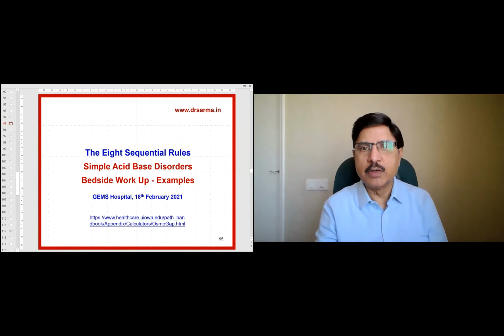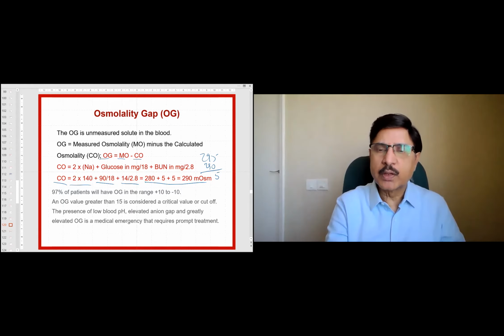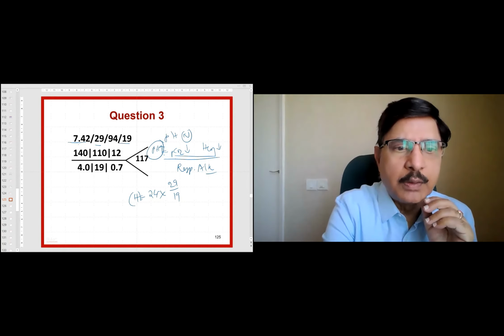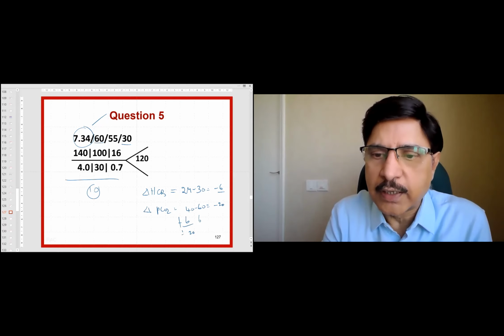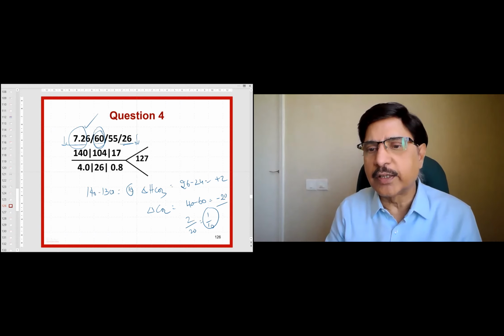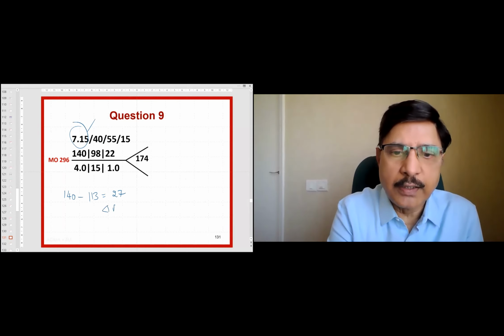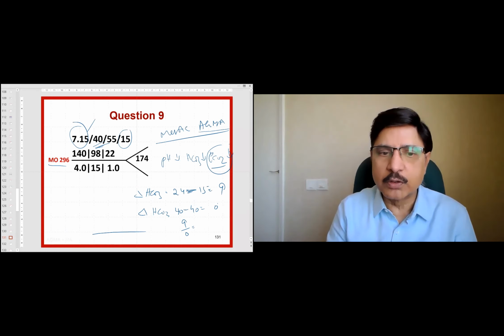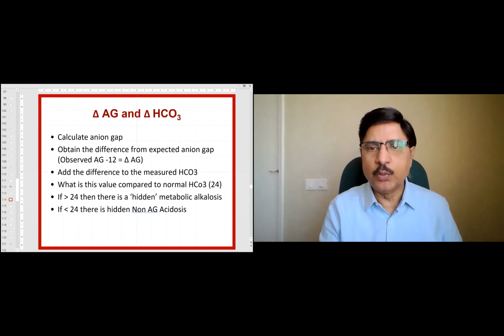06 Acid Base Disorders Dr Sarma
This is the SIXTH part of a workshop on Acid Base Disorders
for the PG Students of GEMS Medical College, Srikakulam, AP
arranged by the department of medicine.